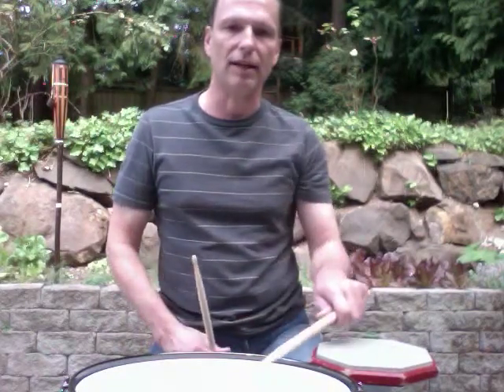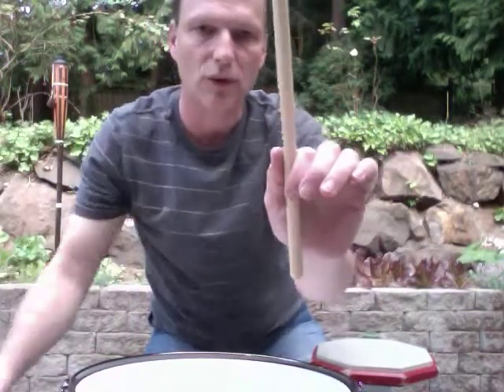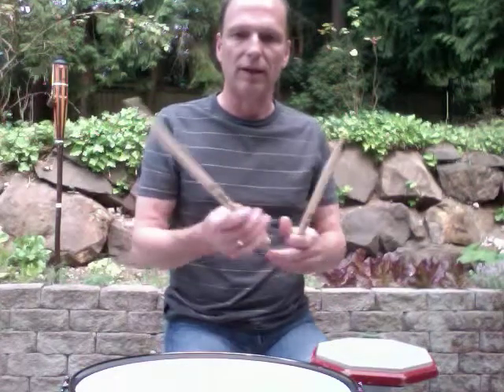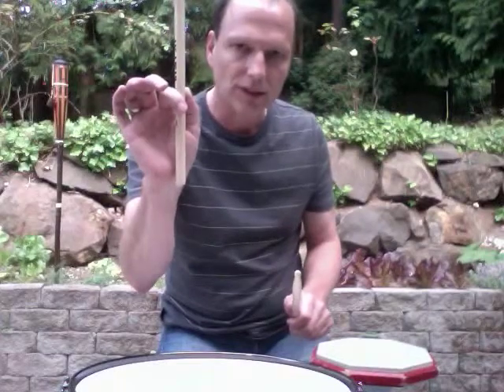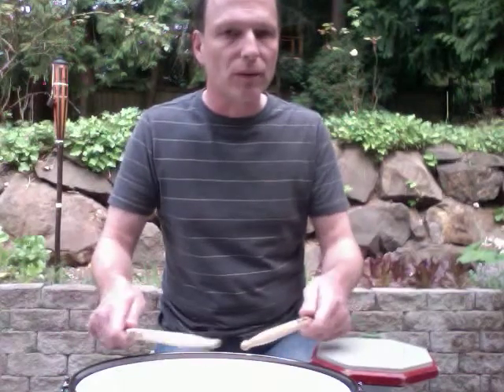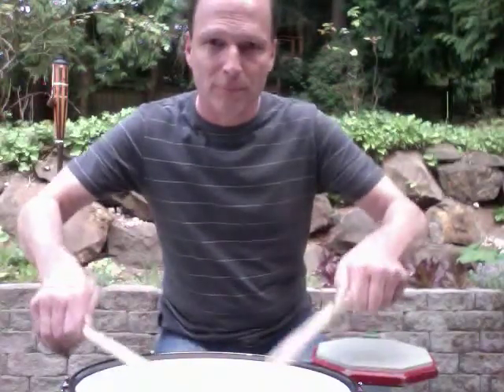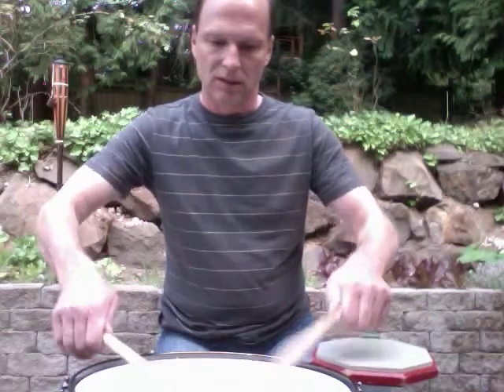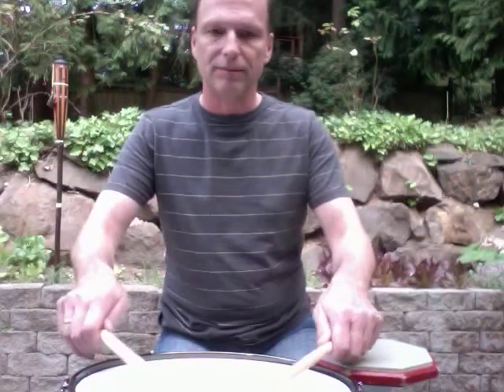The Multiple Bounce Roll, Matched Grip - Drum Rudiments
Garey Williams will demonstrate the front hand, two finger grip, how to create a multiple bounce effect with the pressure of the index finger on the bottom of the stick. Stroke hight, roll speed, center vs. edge playing, dynamics are demonstrated and discussed. Garey applies the "Four ingredients to a smooth buzz roll" method.

Drum Lessons with Garey
Seattle Area & Beyond (Skype)